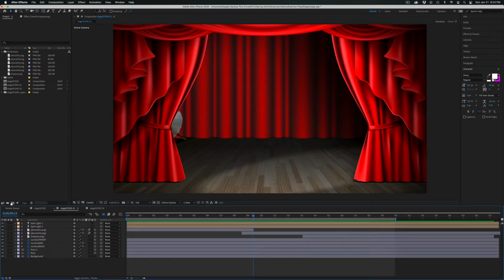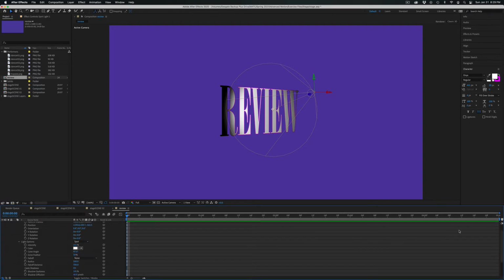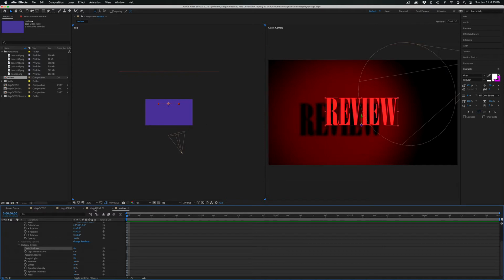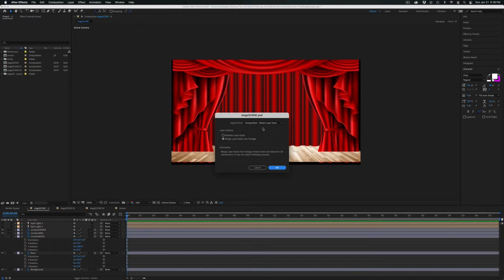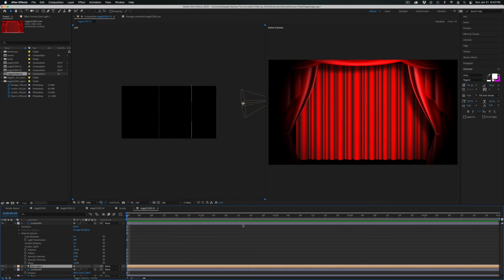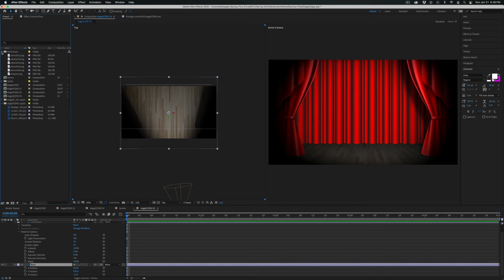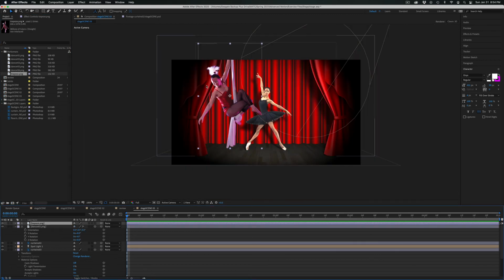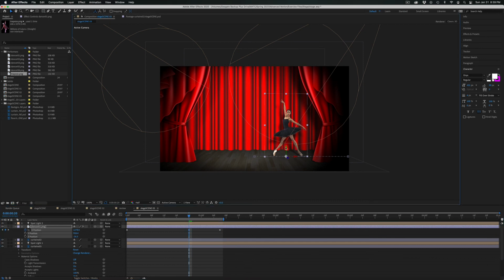Adding Depth to a Scene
2.5D layers and lights in Adobe After Effects